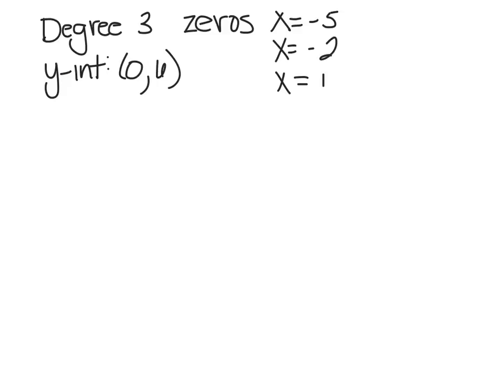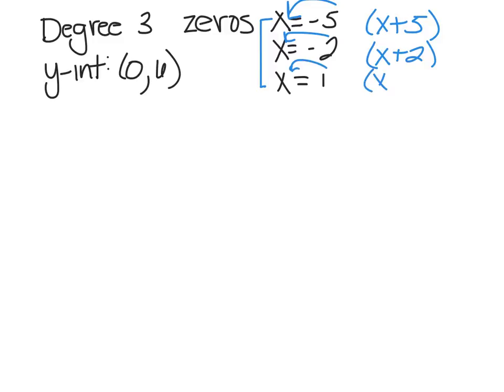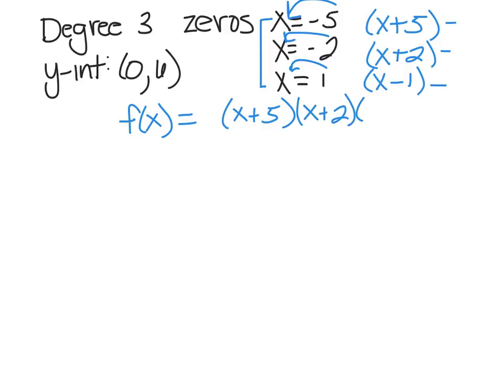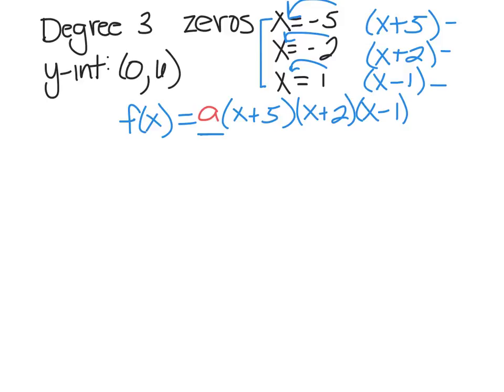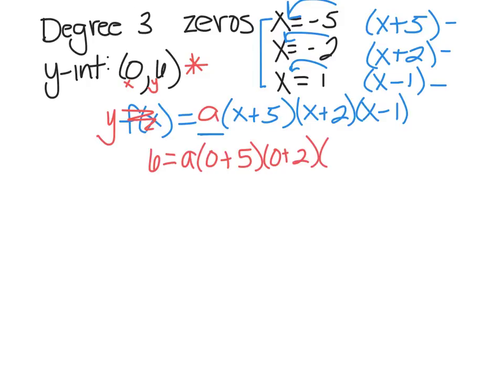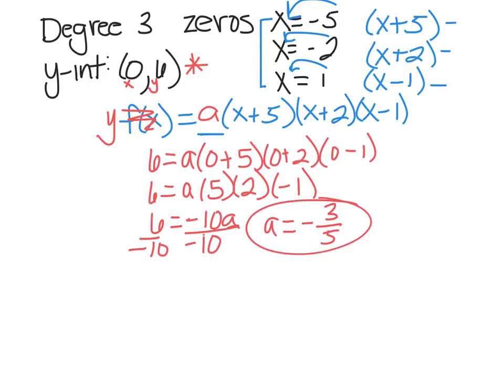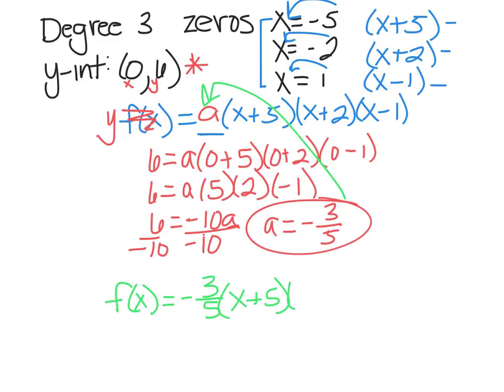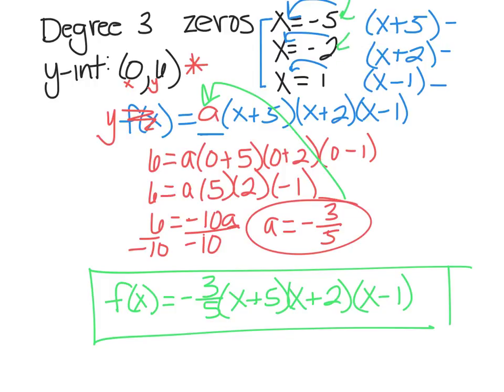5.3 writing polynomial equations